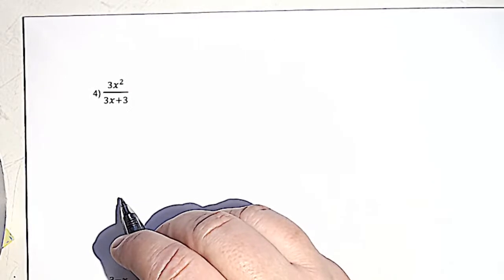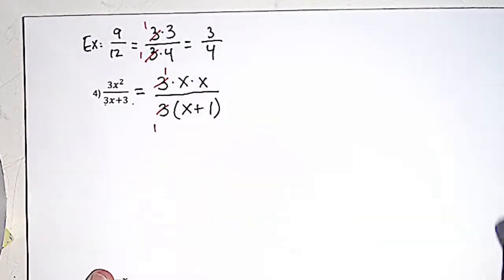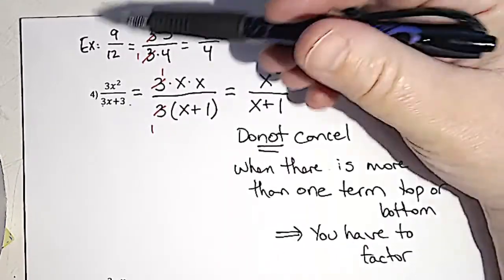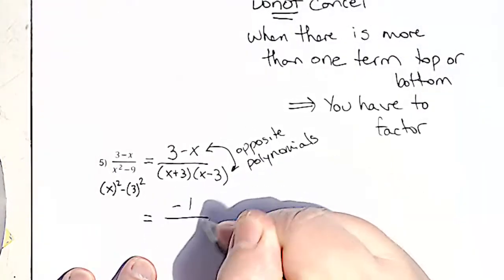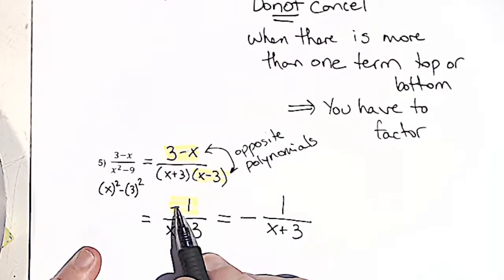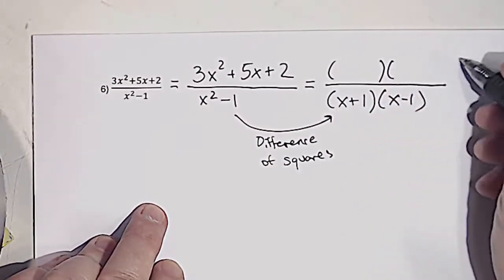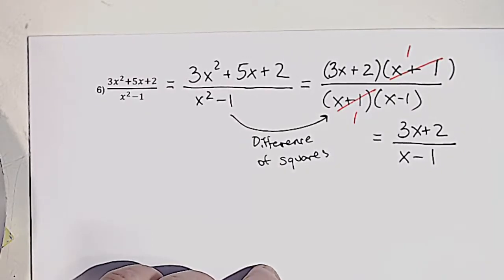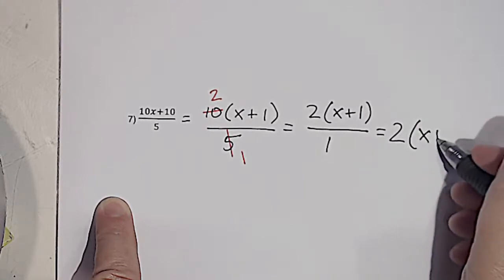Math 40 7.1 Simplifying Rational Expressions 2